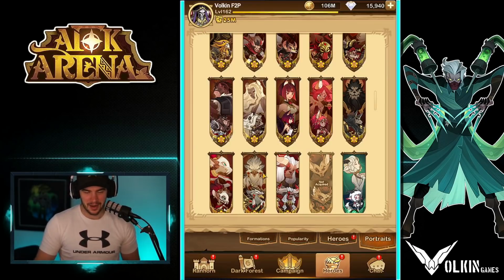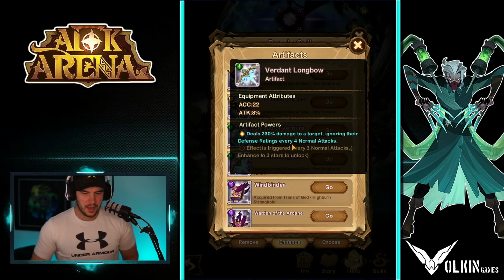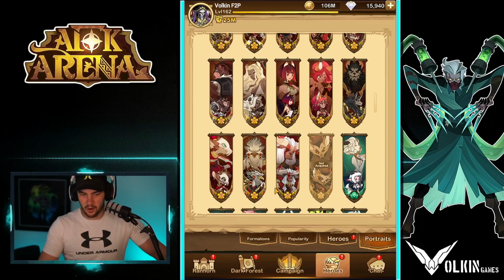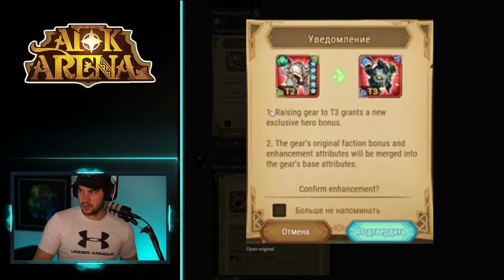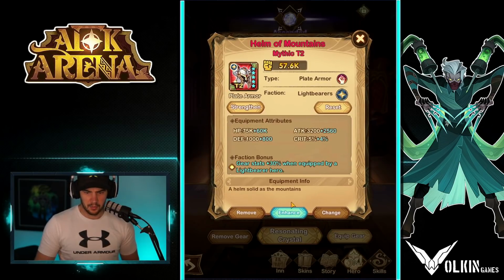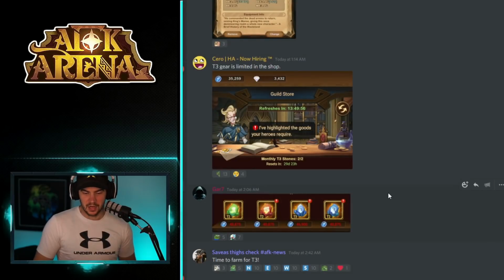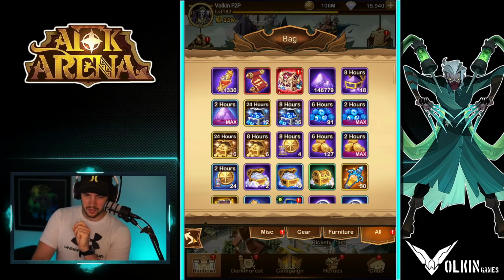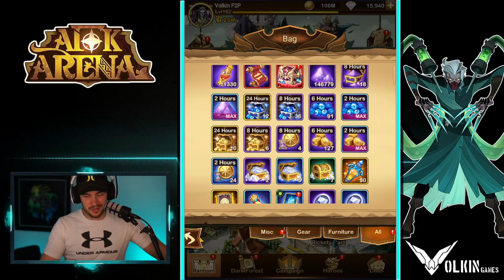NEW REWARDS, T3 GEAR & ARTIFACT!!! [AFK ARENA]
More AFK Arena stuff from the new update (goodies, T3 gear, Ranger artifact.

STREAM TIMES:
Monday - 6:30am (GMT+11)
Wednesday - 6:30am (GMT+11)
Friday 6:30am - (GMT+11)